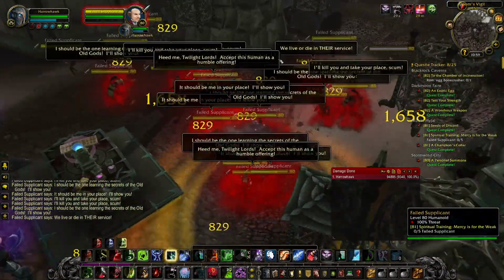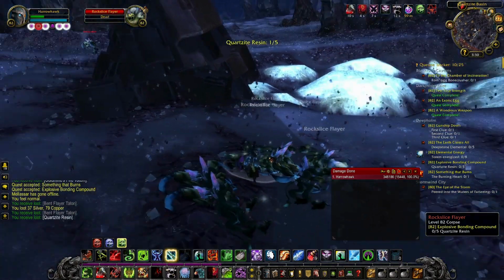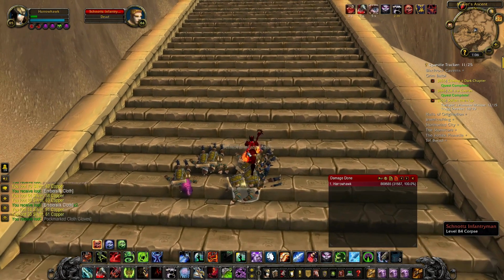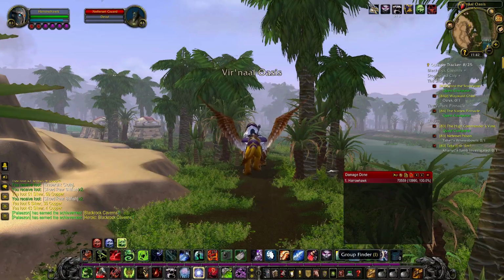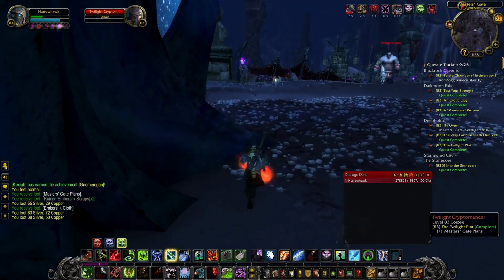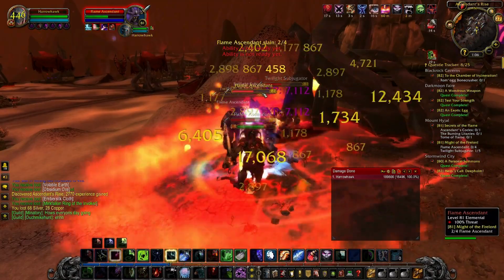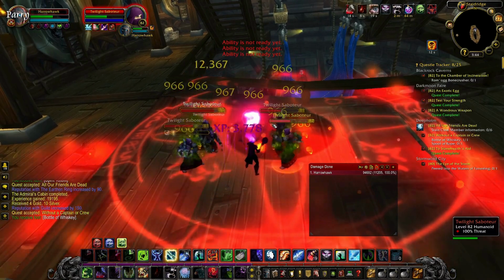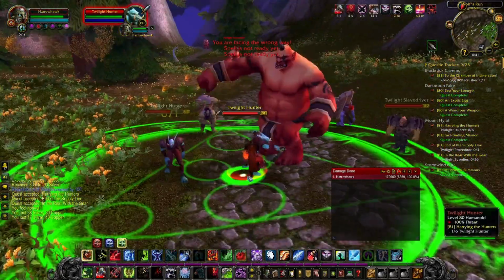Beginner Death Knight Leveling Guide! - Cataclysm Classic - Patch 4.4.1